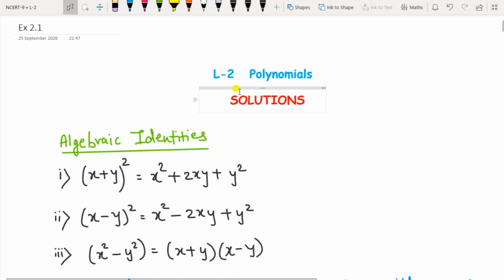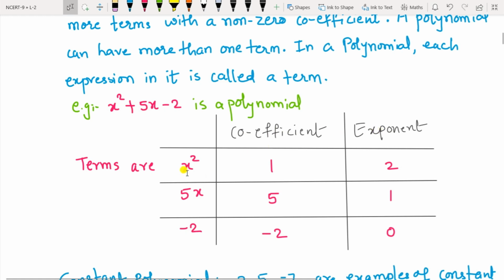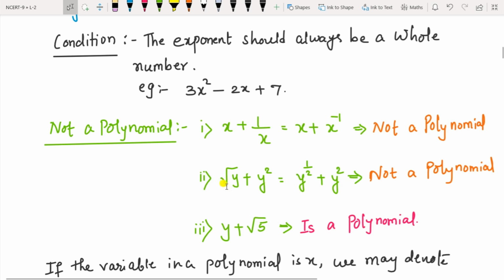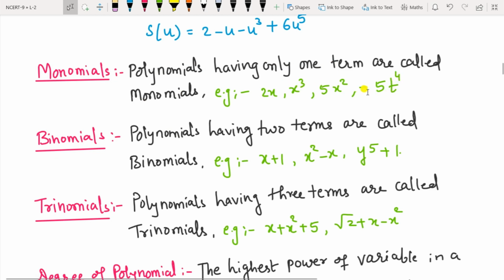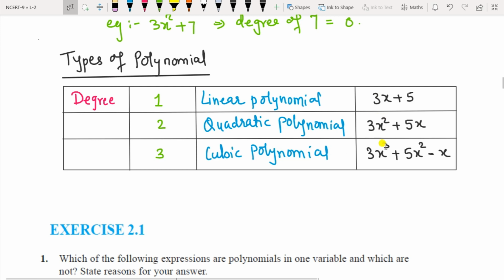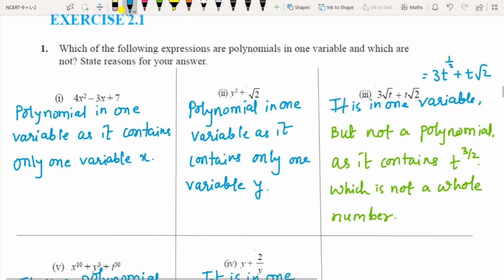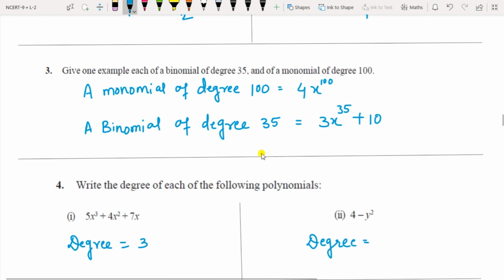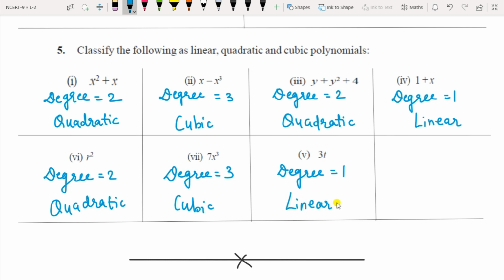"Polynomials" Class-9 Lesson-2 Ex.2.1 NCERT Math “GET THE MATH”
Lesson-2 Ex.2.1 "Polynomials" NCERT Math Class-9  BY SAVITA PAWAR “GET THE MATH”